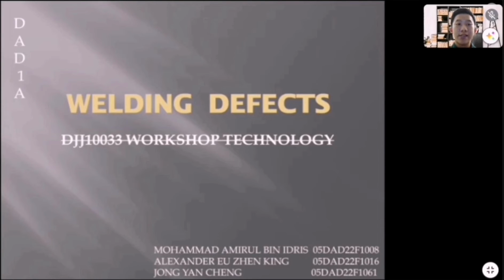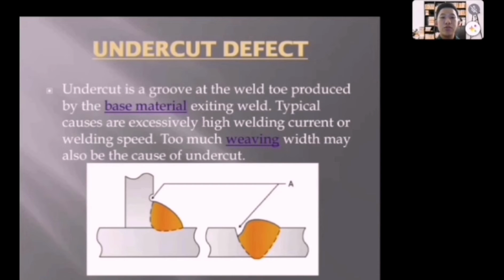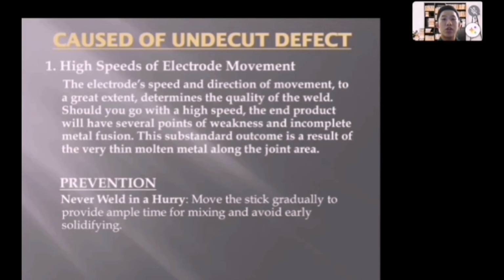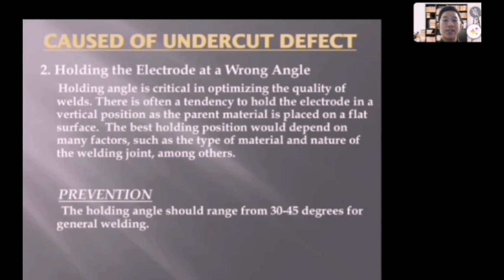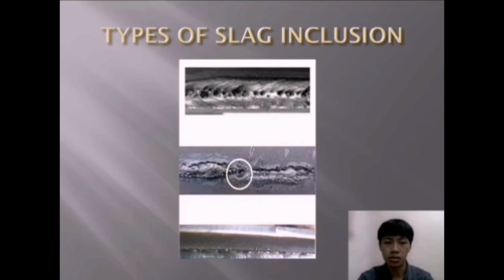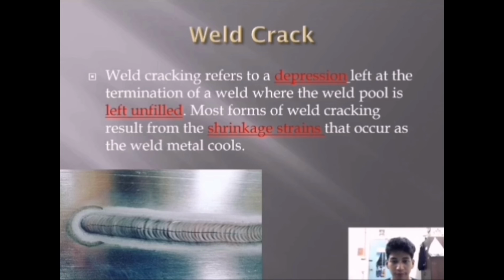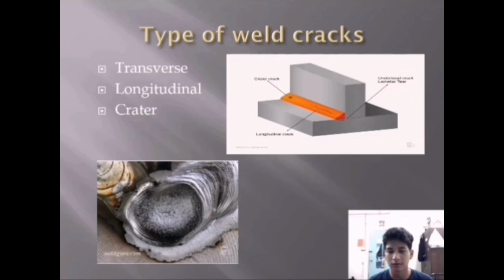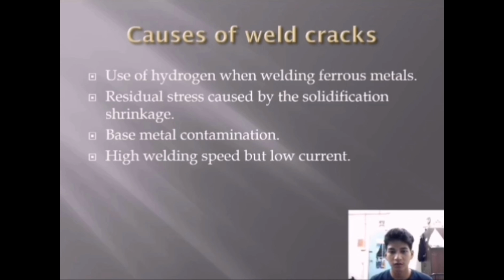WELDING DEFECTS DJJ10033 WORKSHOP TECHNOLOGY POLITEKNIK KUCHING SARAWAK